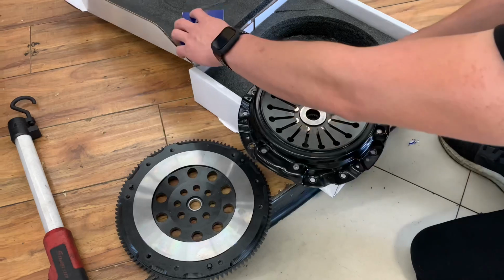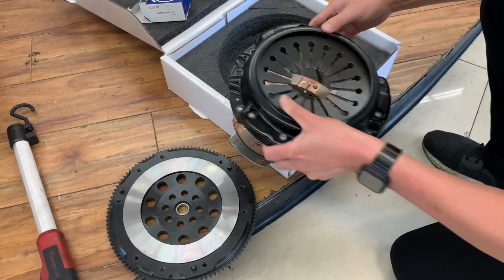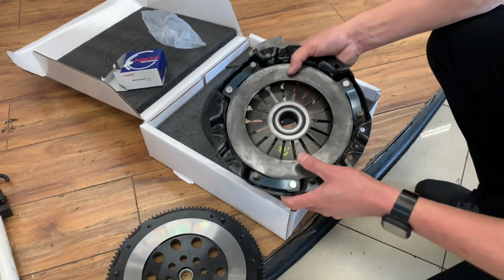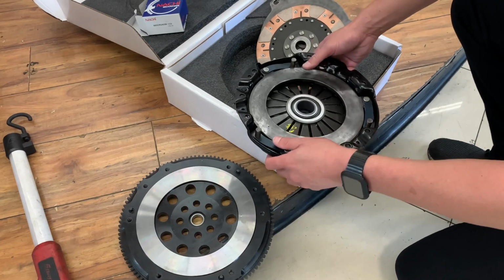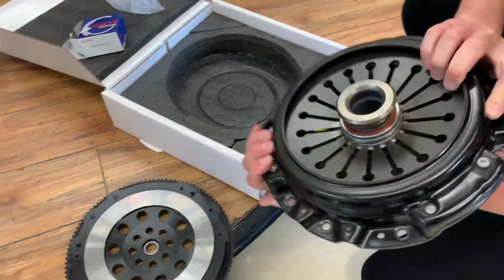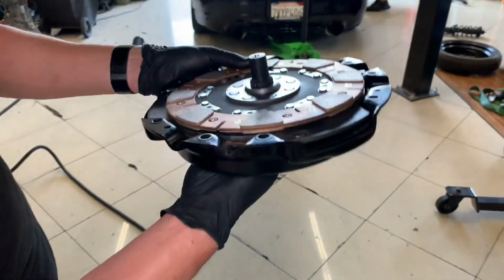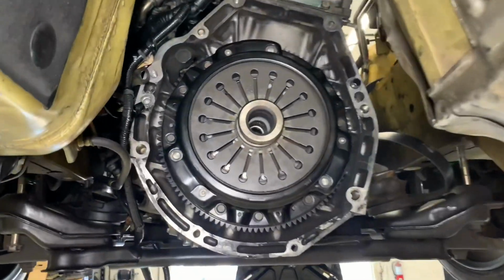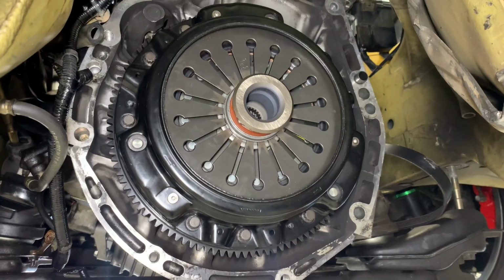Honda S2000 Twin Disc Clutch kit under $1000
Here’s a first look at our Prototype twin disc clutch kit.  This is the first ever Twin Disc for the S2000 that uses a OEM flywheel and OEM Release bearing.  Having this style over the conventional twin discs dramatically reduces the costs.  No longer are you bound to a proprietary flywheel and hydraulic release bearing conversion to push type.  Our target price for the complete clutch kit w/ OEM Nachi Release bearing & Pilot bearing is $999.99.  Approximately $650-1,400 savings over competing brands.  Ballade Sports clutch material is a special blend of ceramic & metallic materials, referred to as cerametallic. It provides great heat capacity characteristics & ZERO clutch chatter or buzz.  1st gear engagement point is the same as OEM.  Smooth stock like engagement and drivability.  No jarring 1st gear chatter when you start driving.  Twice the lifespan of a conventional single disc clutch! This clutch kit is good for over 600whp!!